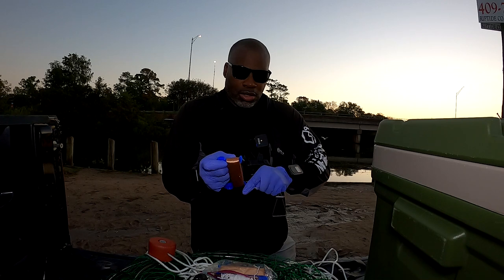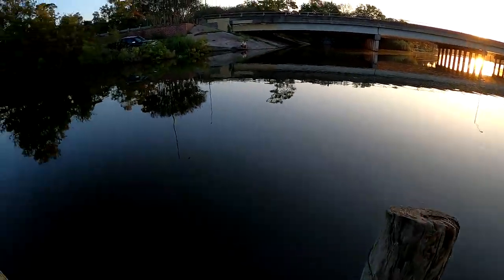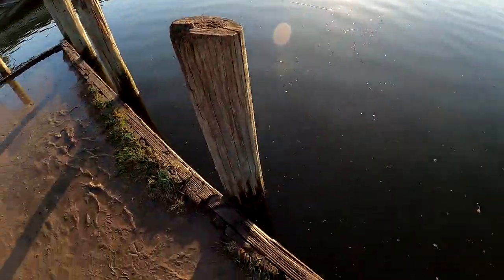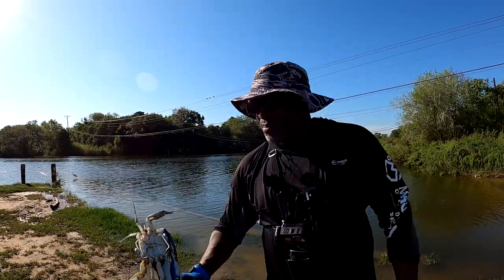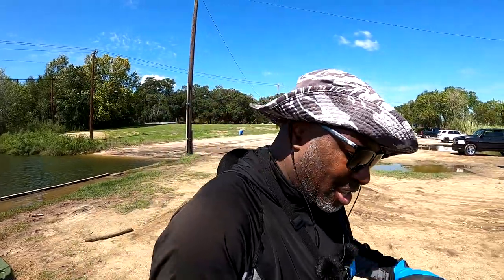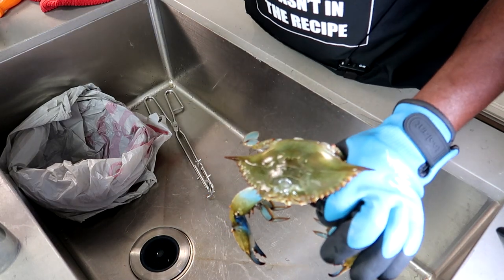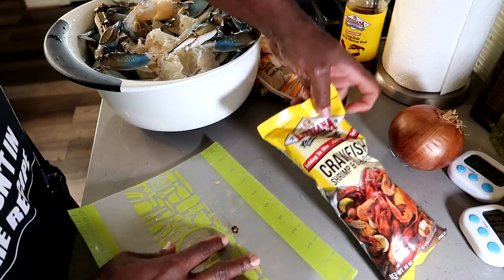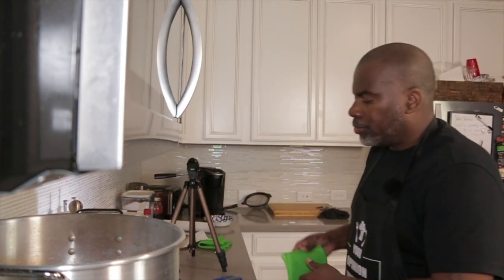Catching UNBELIEVABLE GIANT Blue Crabs from a PUBLIC Boat Ramp | Catch, Clean, & Cook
If you want to know how to catch, clean, and cook blue crabs. Then this video has it ALL!

Intro 0:00:00
Setup 01:06
Catch 12:13
Clean  33:02
Cook 42:18

Kite String handle
Crabbing Kit

Camera Equipment:
Canon G7X Mark II
DJI Mavic Mini 2
Canon 70D batteries

Accessory Gear:
Simms Wade Boots
4-pack Propane
Folding landing net
5 gallon water station
Digital scale
Cooking Apron
3 oz crocodile spoons
Swiss Pocket Knife
Solar Portable Charger
Portable Fans
Umbrella on jetty cart
Head flashlight
Survival kit
Portable neck fan

Kayak Setup
Garmin Striker 4 fish finder
Garmin Striker 4 mount
Yak Attack rod holder
Kayak cart
Yak Attack Stakeout Pole
Emergency Paddle
Yak Attack 360 flag